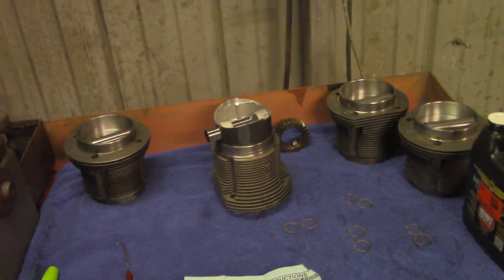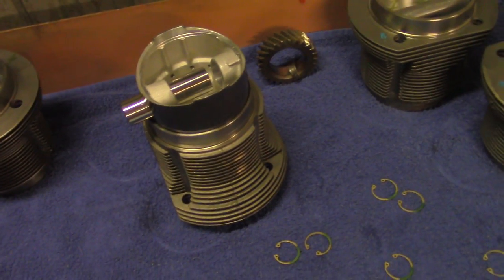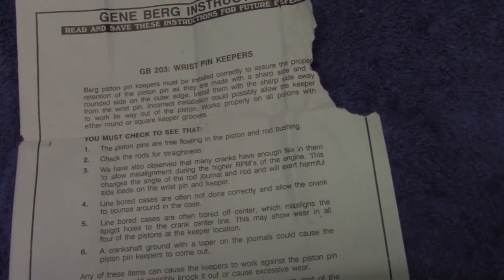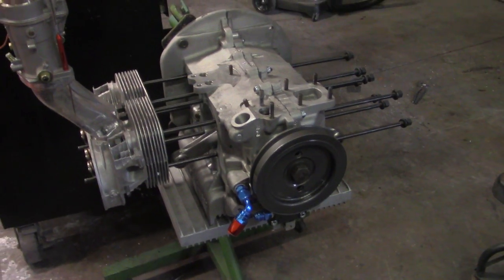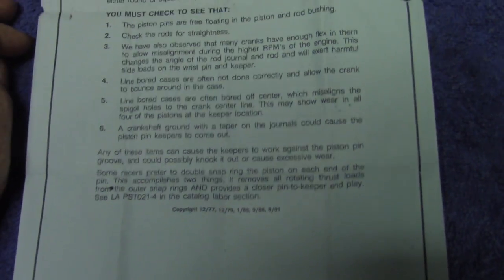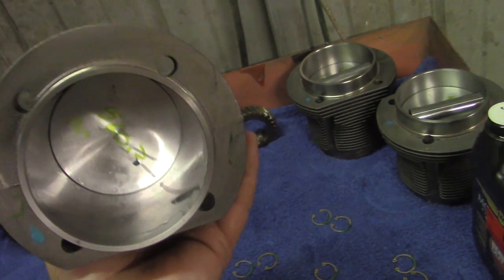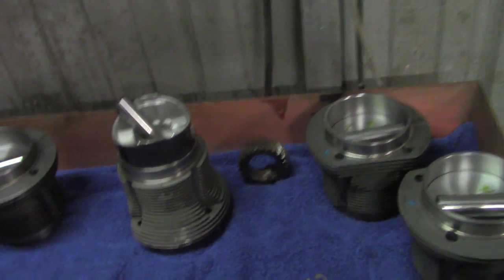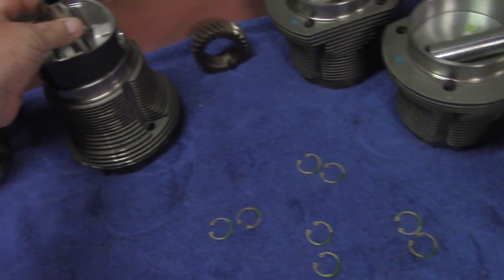piston pin keepers on the 2110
installing GB snap ring wrist pin keepers